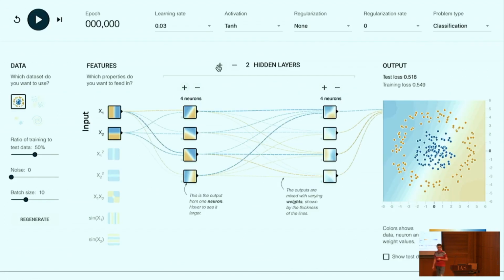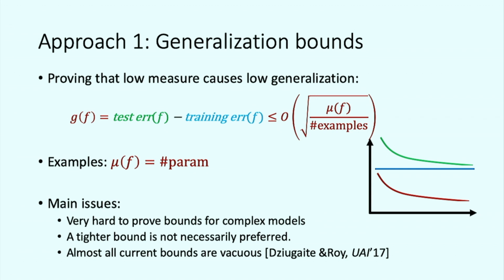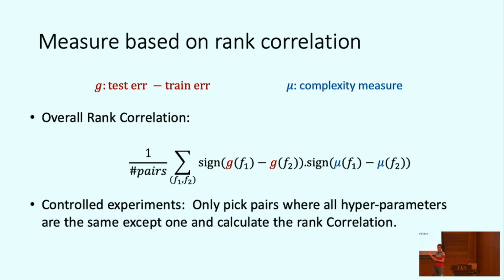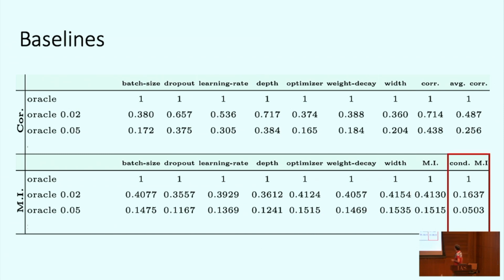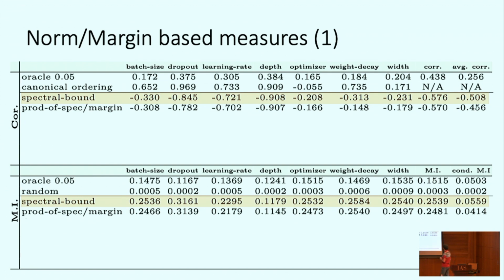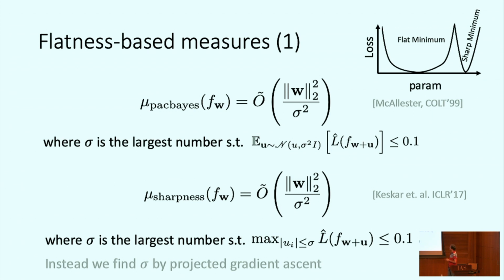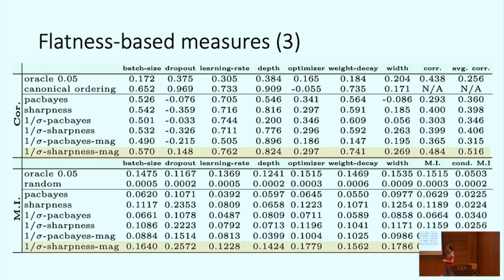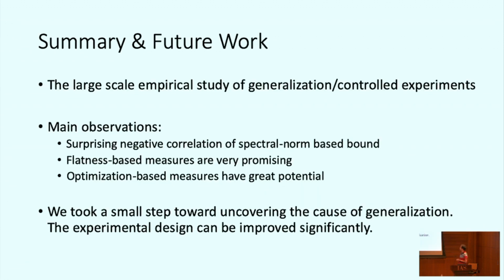Toward a Causal Analysis of Generalization in Deep Learning - Behnam Neyshabur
Workshop on Theory of Deep Learning: Where next?

Topic: Toward a Causal Analysis of Generalization in Deep Learning
Speaker: Behnam Neyshabur
Date: October 18, 2019